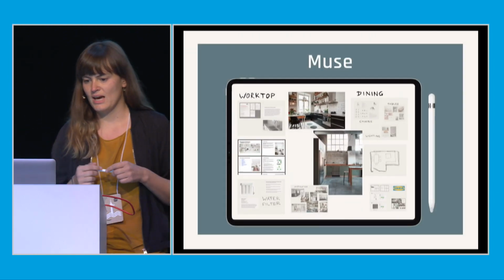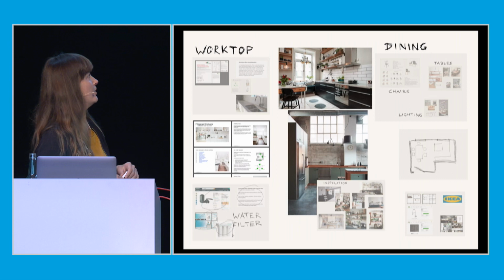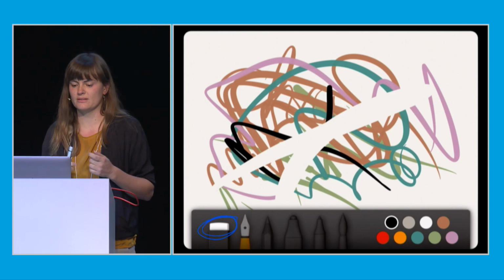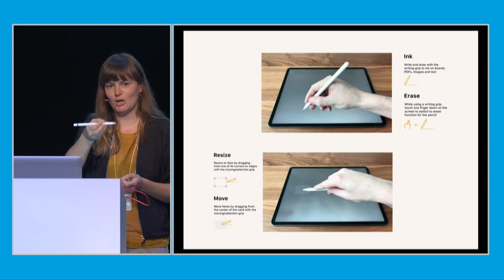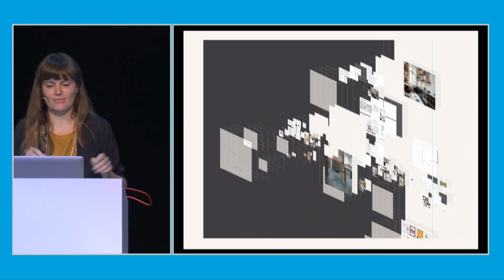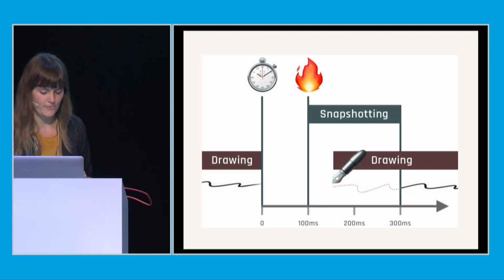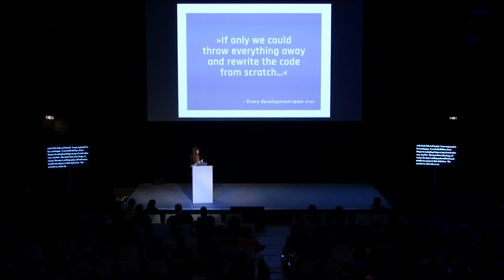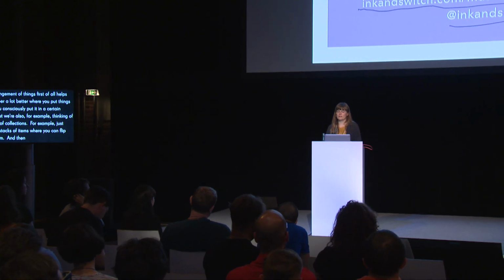UIKonf 2019 - Day 2 - Julia Roggatz - Muse Prototype Challenges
Julia Roggatz is a freelance iOS developer with a passion for creating delightful user interfaces. She’s currently working with a fully-remote research lab, building experimental prototypes that explore what the future of tablet computing for creativity and productivity could look like.

Julia started dabbling in graphic and web design as a young teenager, but didn’t discover her passion for programming until attending university. Flash and ActionScript first made things click for her, and a few years later she fell in love with iOS and never looked back. She’s worked for startups (Wooga, Clue) and a big companies (KAYAK) before becoming a freelancer and part-time digital nomad.

In her non-screen time, she is a DIY home improver, hobby mixologist, and hammock enthusiast.